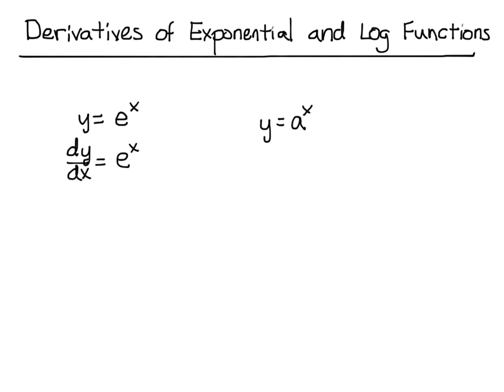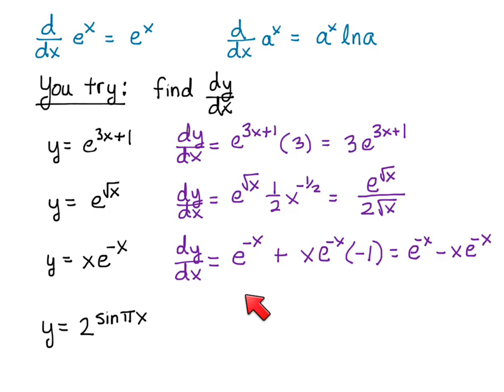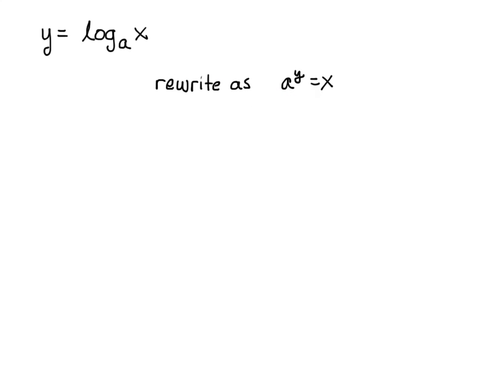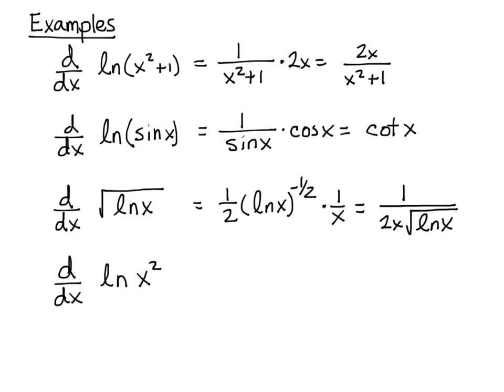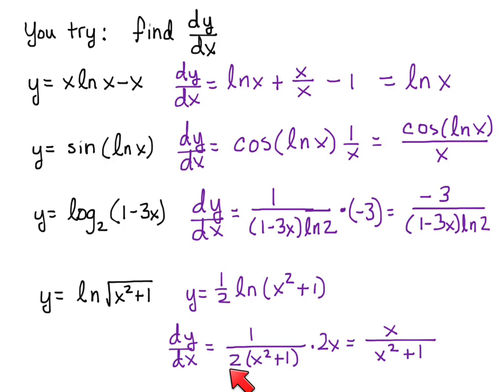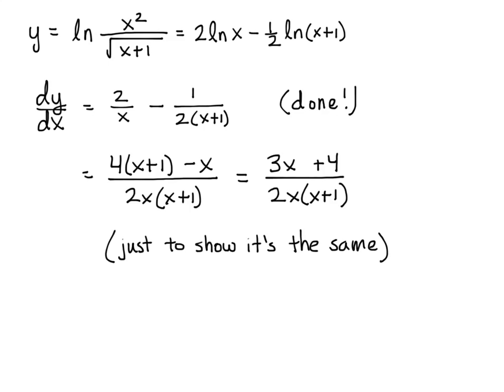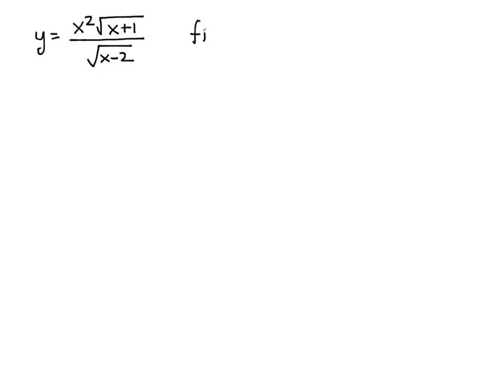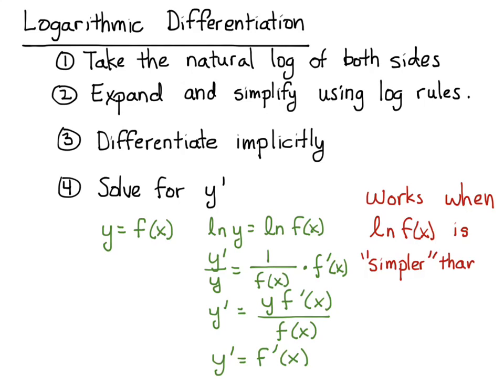Derivatives of Exponential and Log Functions